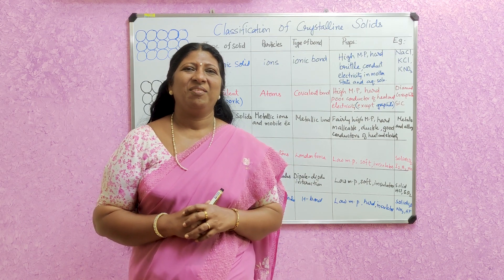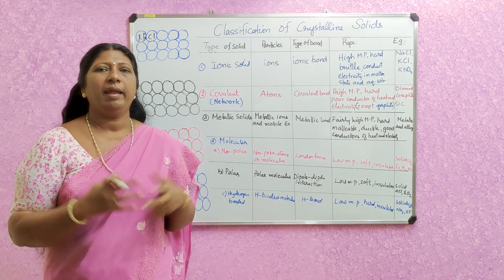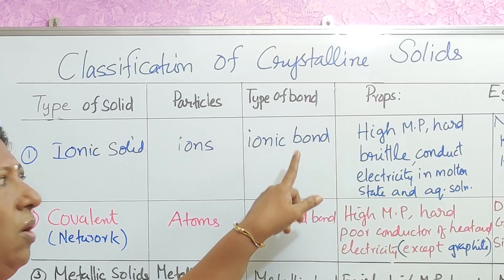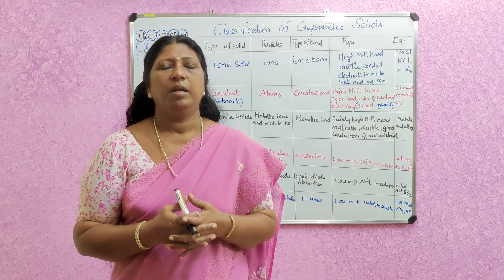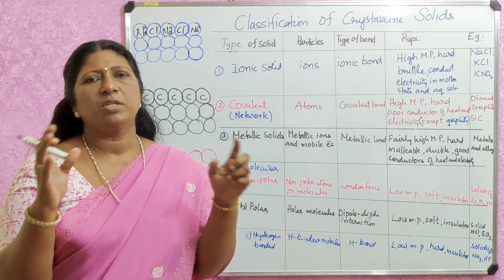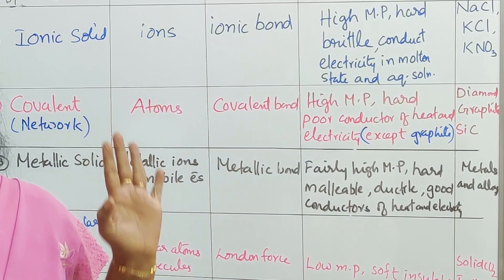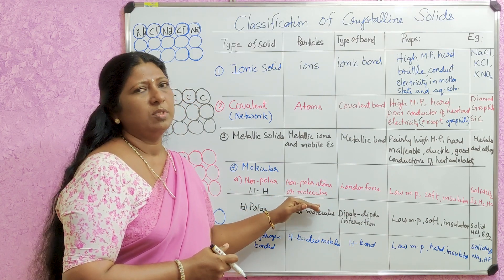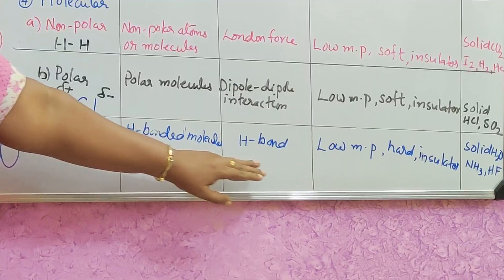PLUS TWO | CHEMISTRY | SOLID STATE PART 2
Plus Two NCERT First Chapter Solid State Part 2